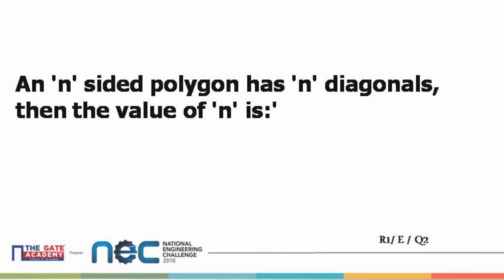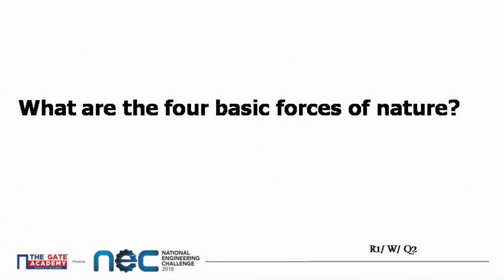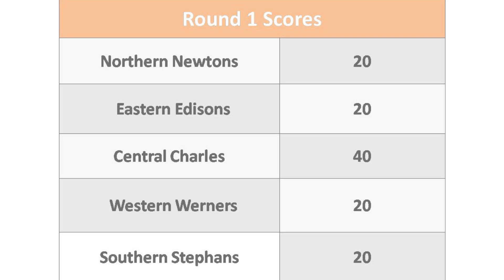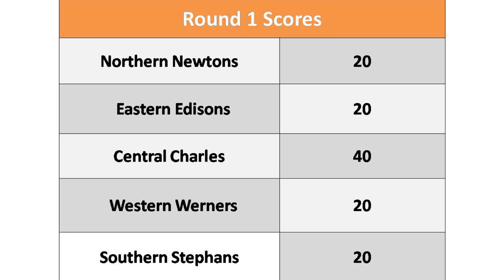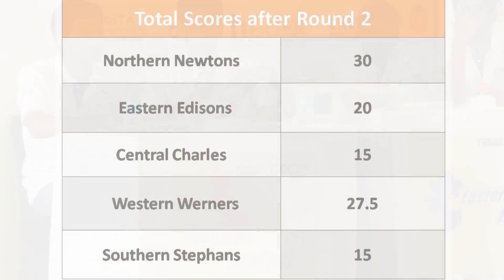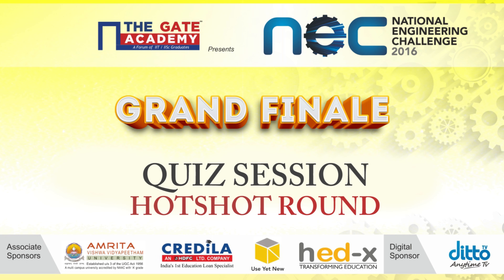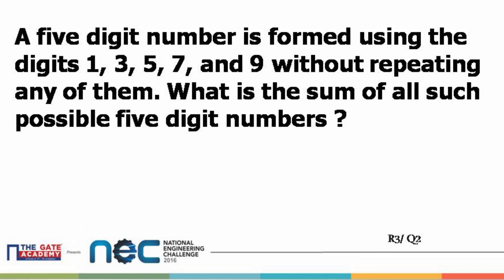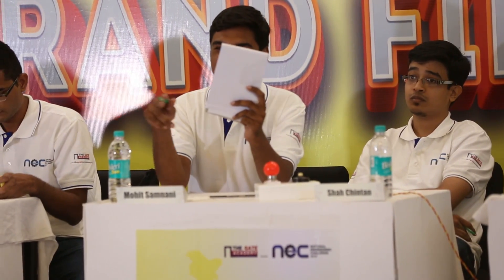National Engineering Challenge 2016 - Quiz | NEC 2016 | THE GATE ACADEMY